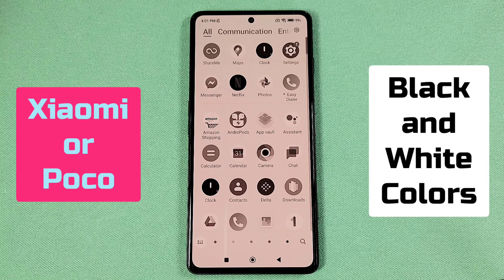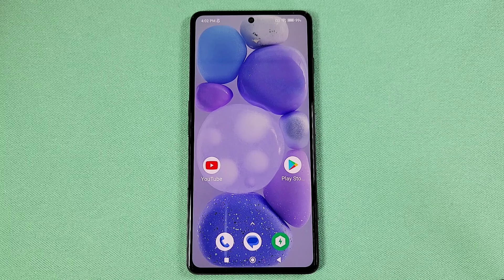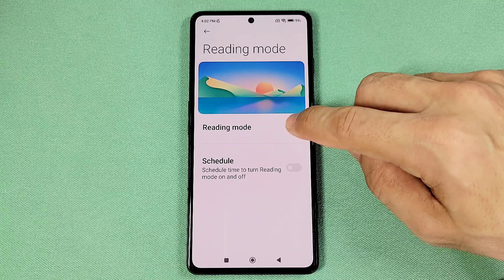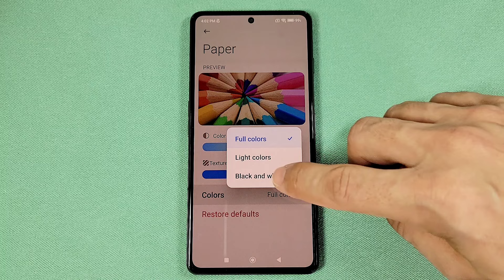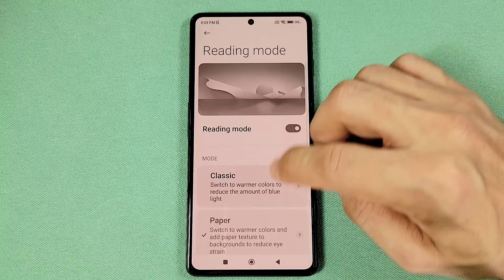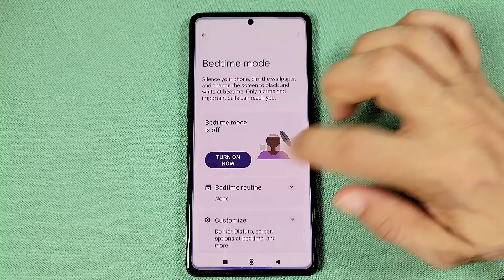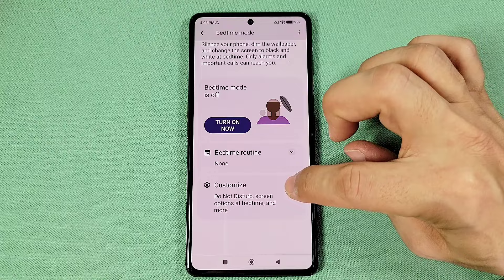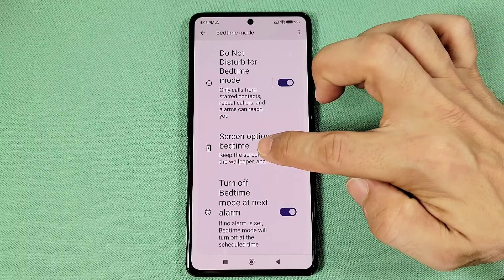How to turn on classic black and white colors for Xiaomi or Poco phone | MIUI 14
how to turn on classic inverted black and white colors only for display colors on Xiaomi Redmi or Xiaomi Poco phone with Android 13 and MIUI 14

Reading mode
how to get black and white colors only